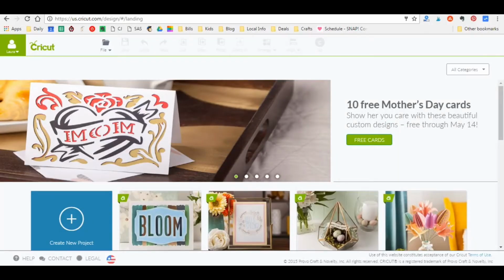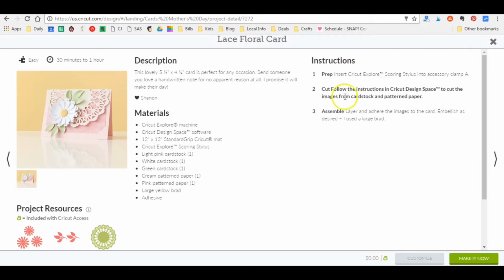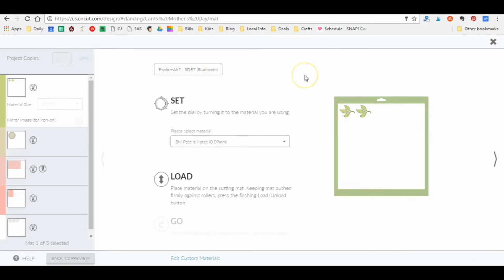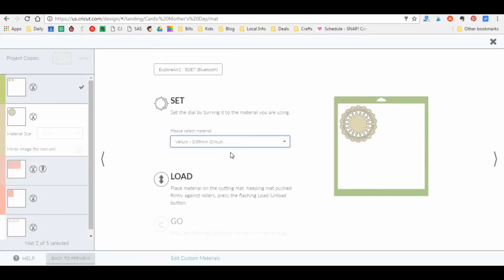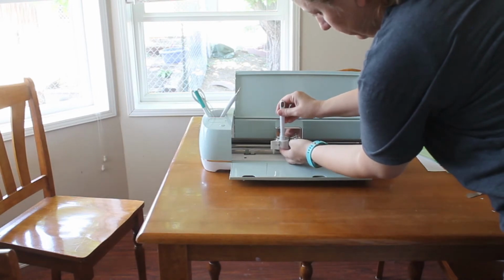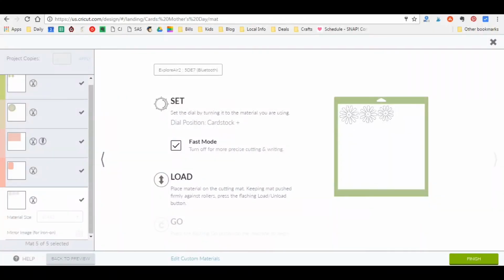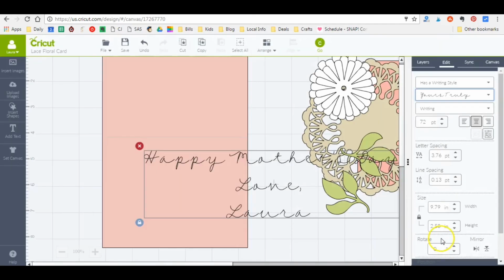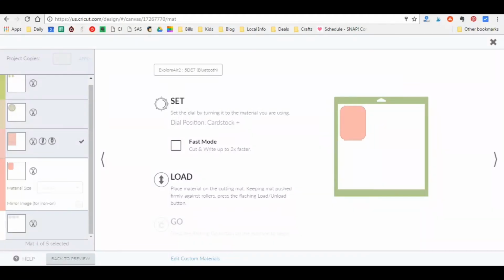Make It Now Mother's Day Card in Cricut Design Space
Learn how to create a beautiful Mother's Day card using the Make It Now Feature in Cricut Design Space. I will also give tips on how to customize a Make It Now Project. Thank you to Cricut for sponsoring this video and providing some of the products used.